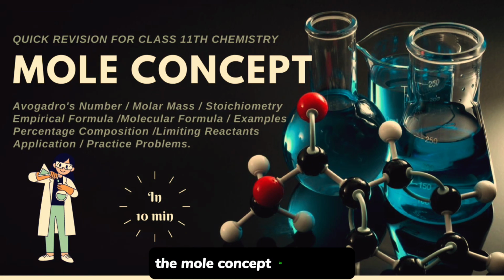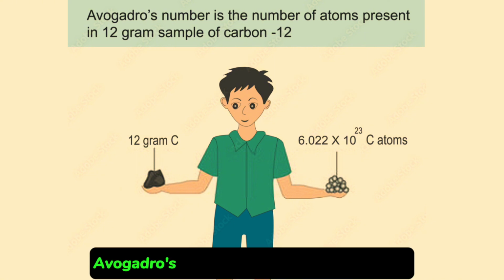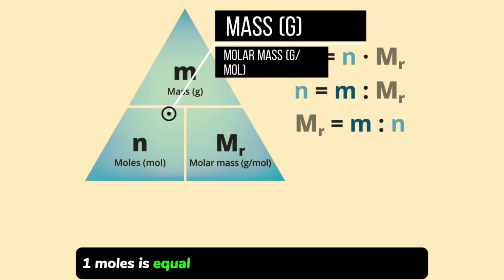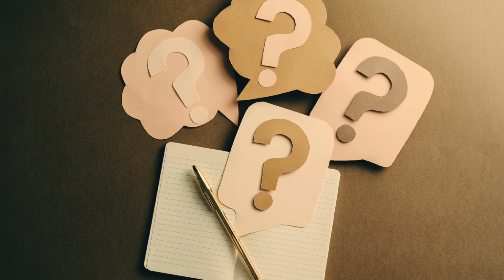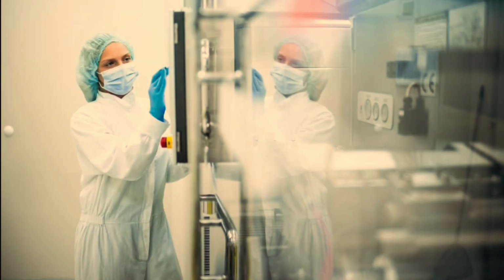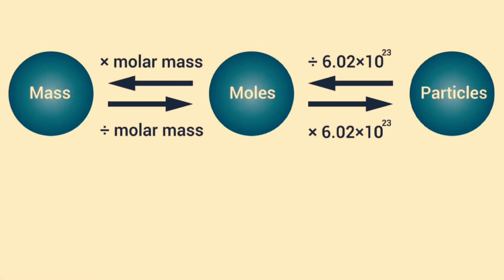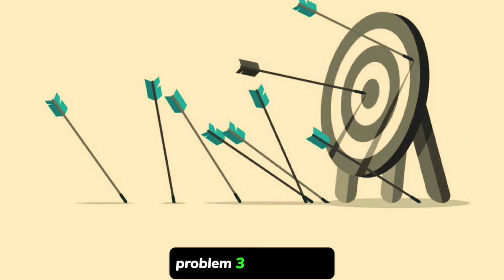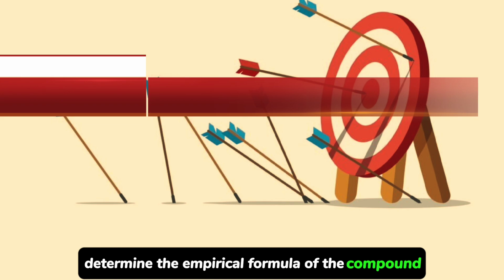Mole Concept: Structure Of Atom |Class 11th Chemistry with problems | Quick shot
📚 Welcome to Asterisk Classes - Your Source for Quality Education! 📚

📖 In this video, we delve deep into [

Mole concept
Avagadro number
Empirical formula
Molar mass
Example
Practice problems
Stoichiometry
Percentage Composition
Applications

Avogadro's Number
Atomic Mass Unit (amu)
Molecular Mass
Formula Mass
Molar Mass
Chemical Equations
Gram-Atomic Mass
Gram-Molecular Mass
Gram Formula Mass
Empirical Formula
Molecular Formula
Percent Composition
Mass Percent
Moles to Mass Conversion
Mass to Moles Conversion
Theoretical Yield
Actual Yield
Percentage Yield

] to provide you with valuable insights and knowledge. Whether you're a student or a lifelong learner, our mission is to make learning accessible and engaging for everyone.

🙏 Thank you for choosing Asterisk Classes as your learning partner. We're here to empower you with knowledge, one video at a time. Stay curious and keep learning!